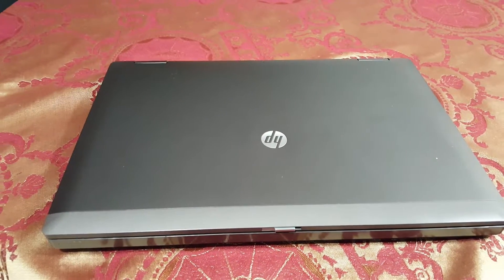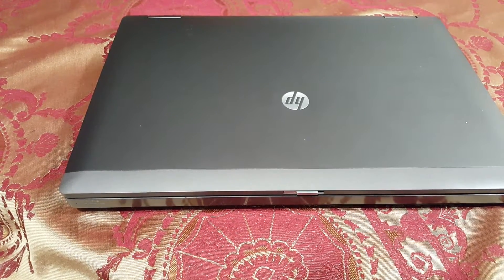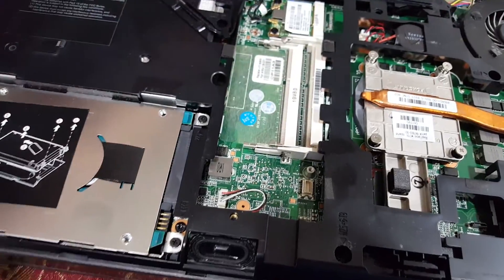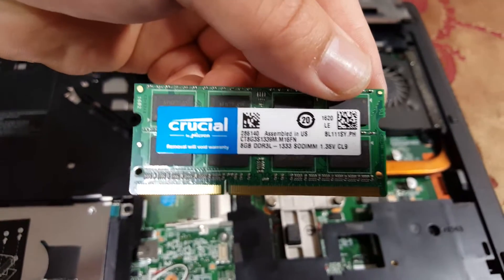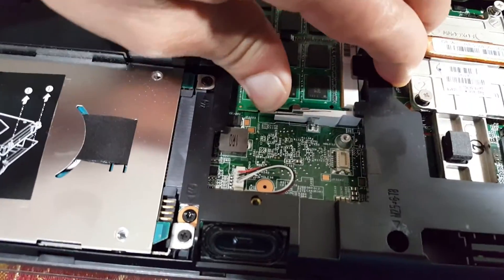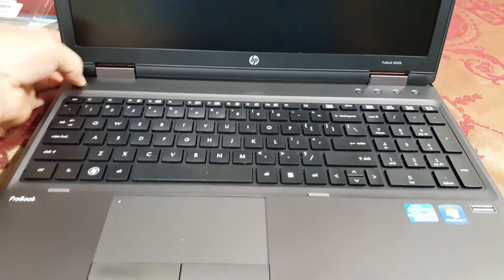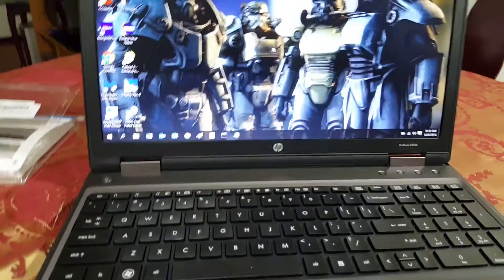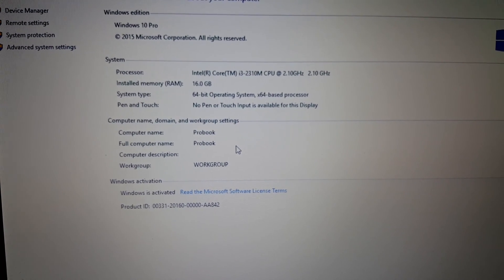Upgrading RAM on HP Probook 6560b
Hi, today I'll be upgrading the system memory to the maximum this PC supports. I bought a Crucial memory kit, that's 2 sticks at 8GB of DDR3 PC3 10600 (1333Mhz) SODIMM; these two will happily replace my single 4GB stick, taking the full two avaliable slots. Just pop up the panel by holding the latch to the right, remove the existing module by releasing the notches, and extract it by pulling the RAM stick in a 45 degree angle. Take the two new sticks out, make sure the notches are aligned, and insert them again, in a 45 degree angle. After closing the panel, turn on your PC and if doesn't turn on, just open the panel again, resit the sticks, but blow any debri in the slots. When the PC turns on, click on the Windows logo, then click on FILE EXPLORER, right click on THIS PC, select the last option which reads PROPERTIES, and make sure the Installed Memory (RAM) says 16.0GB. This tutorial also works for both, the 4GB and 8GB configuration if you aren't upgrading it to the maximum; just make sure you install it in pairs, they are the same size, and hopefully, you got then from the same manufacturer.

Link to memory kit: